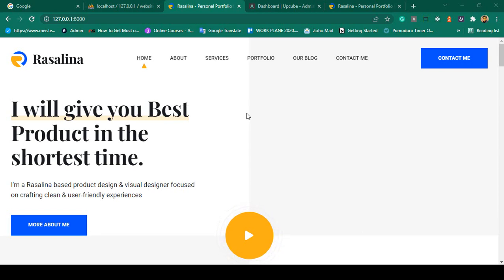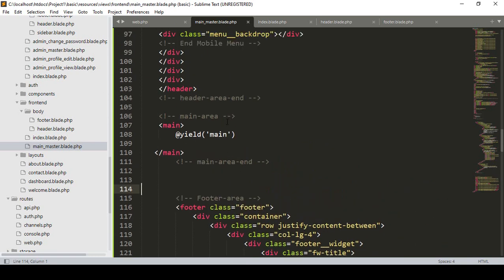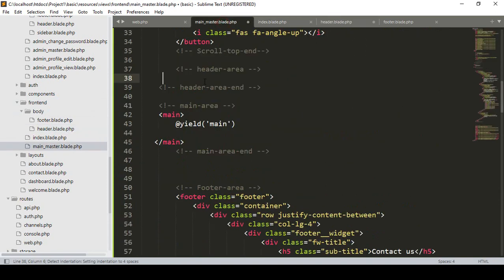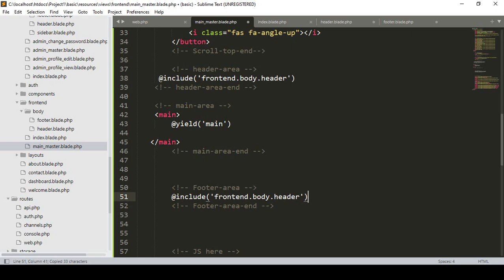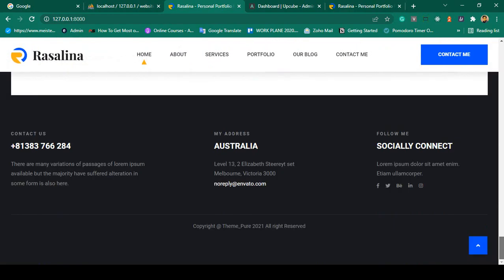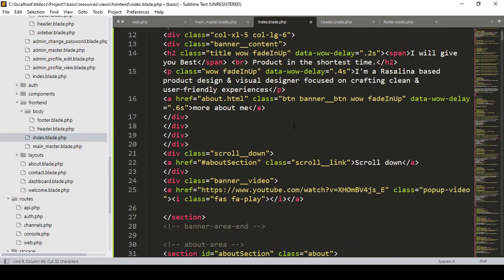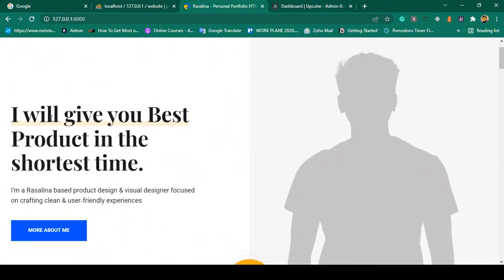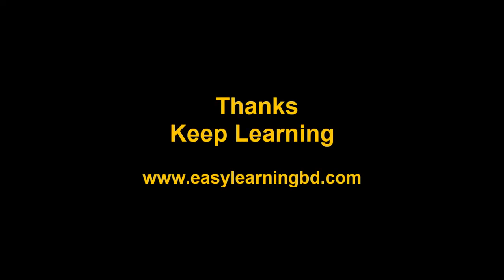Laravel 9 Project #37 | Frontend Template Setup Part 2